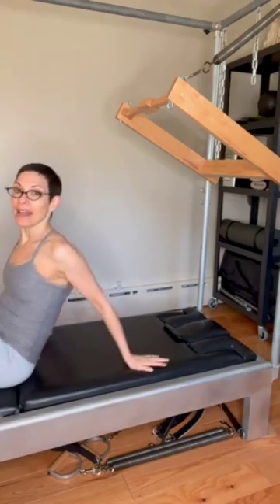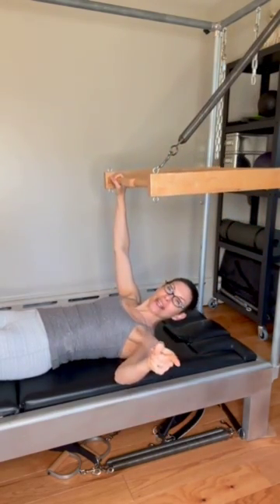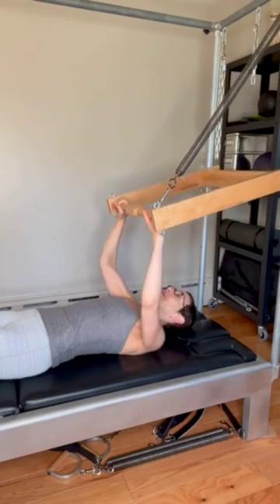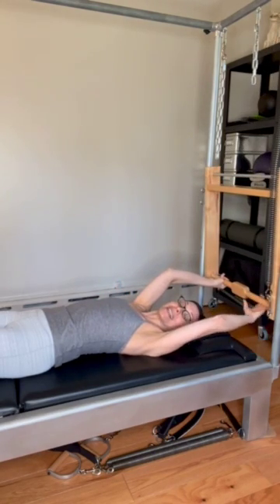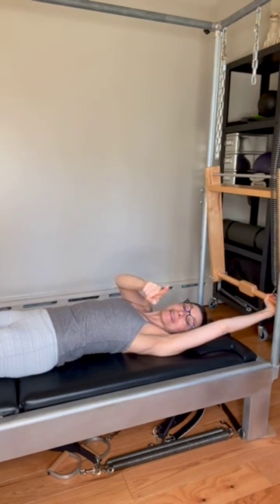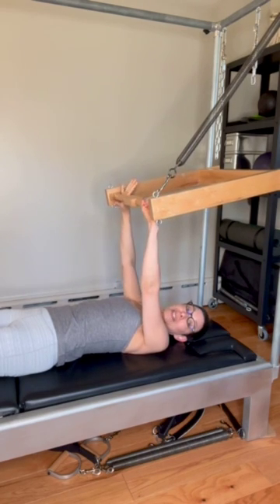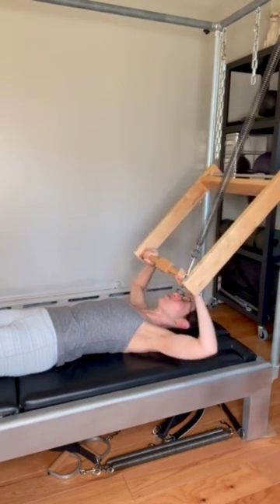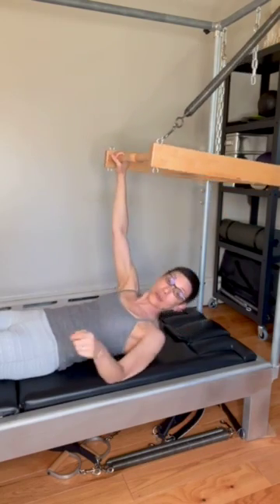Teaser Push Through Stretch with The Bar Shari Berkowitz and The Vertical Workshop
Are you missing a valuable part of The Teaser Push Through? The Stretch With The Bar set up and movement is essential to getting the most out of it! It's not just a throw-away! In fact, nothing in our Pilates work ought to be a throw-away. If it is...that means something is missing! I'm happy to share this with you here and hope you'll reach out in the future if you find something seems like it doesn't matter. Let's find out what's going on that it seems to not matter. No throw-aways! Also...no fake reasons for something being in an exercise or removal of an aspect of an exercise just because we don't understand it! Let's seek understanding together!

Join workshops and workouts (livestream or recorded), read articles, watch videos! If you want to learn, I want to share!
Recall that by watching this and all videos of Shari Berkowitz and/or The Vertical Workshop, Inc. you are agreeing to and subject to all terms and policies listed
Shari Berkowitz & The Vertical Workshop